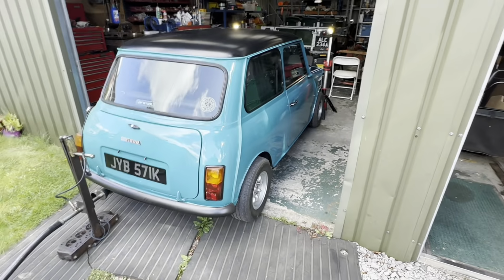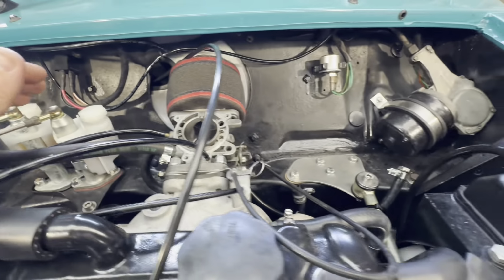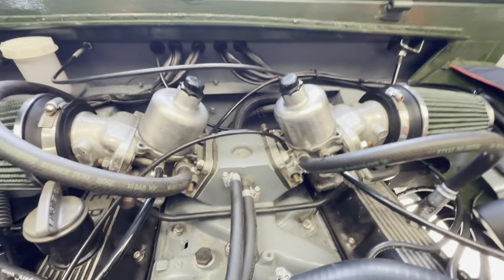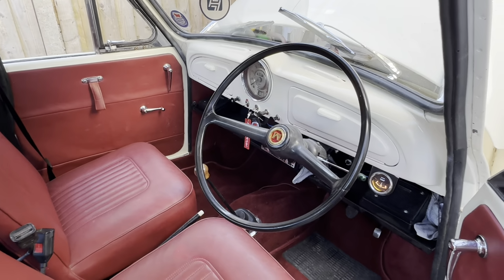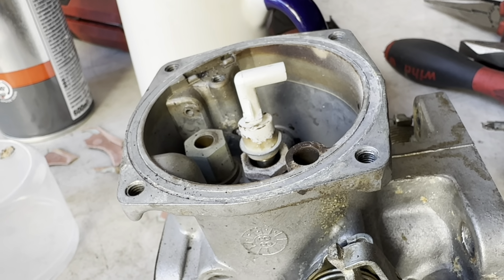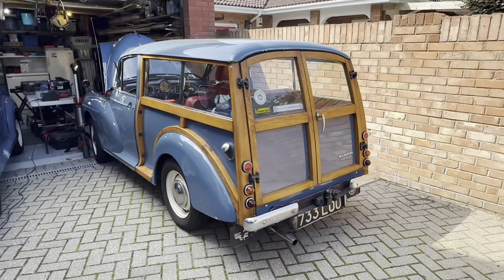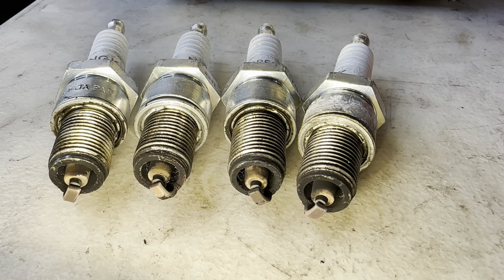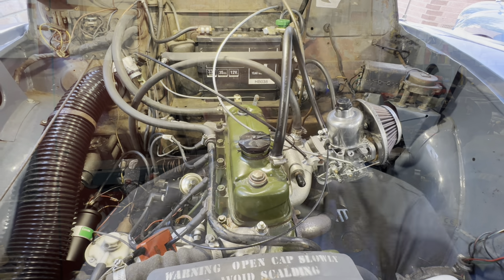On the road ‘Tuning’ with ACDodd - S3, Ep 18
She’s the first of the V8’s, that’s the first one for the in the road tuning series, so as ever please enjoy!!